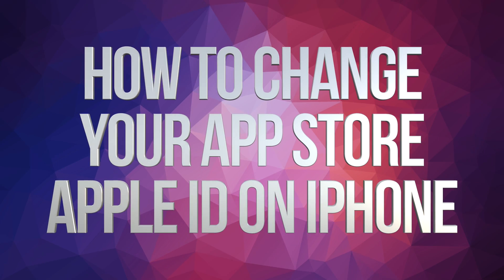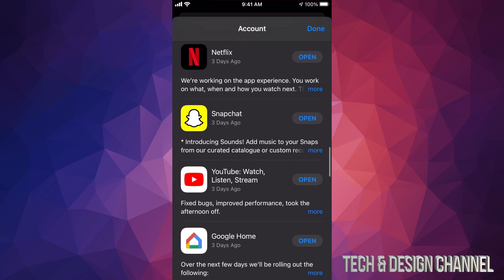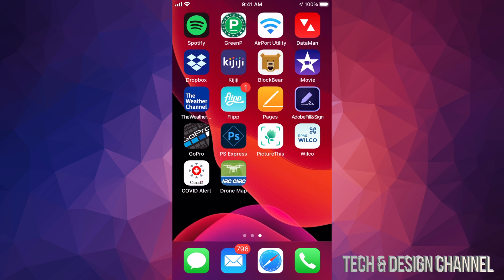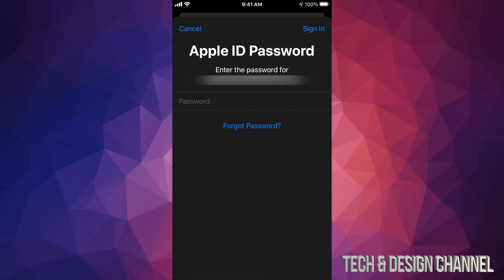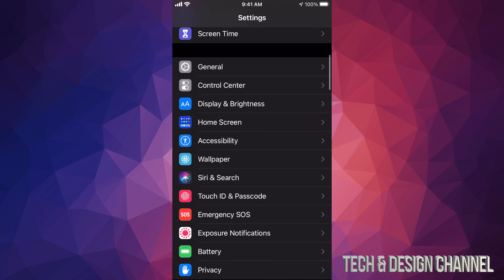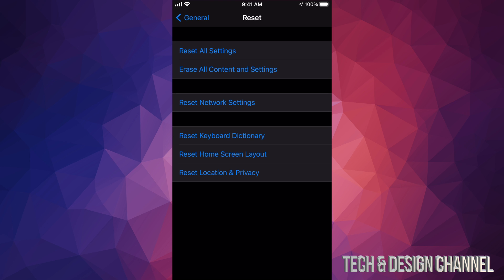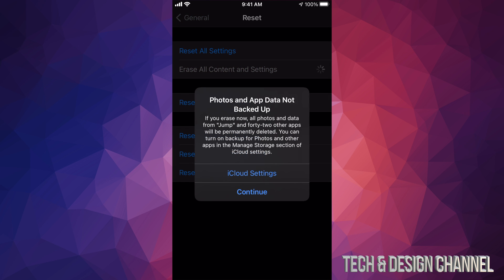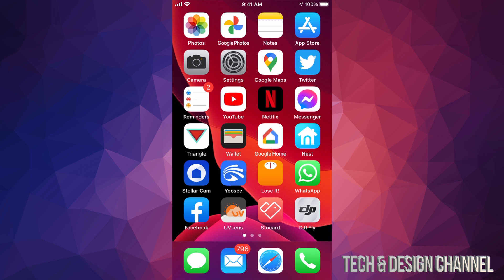How to Change your App Store Apple ID on iPhone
Download apps using a different Apple ID on the App Store